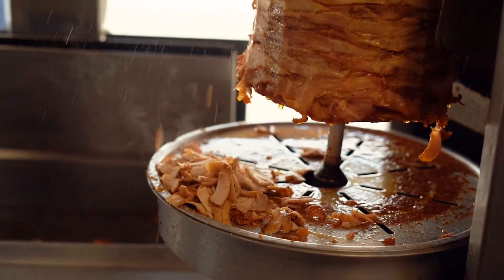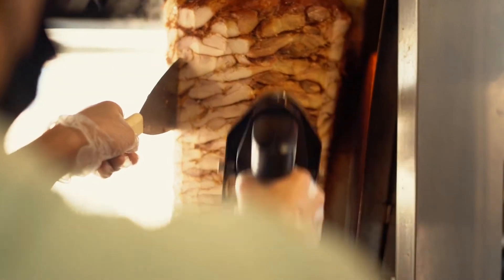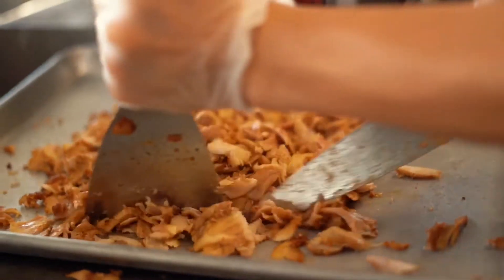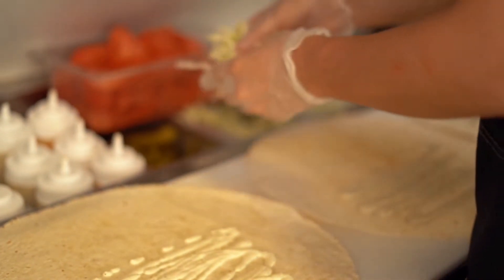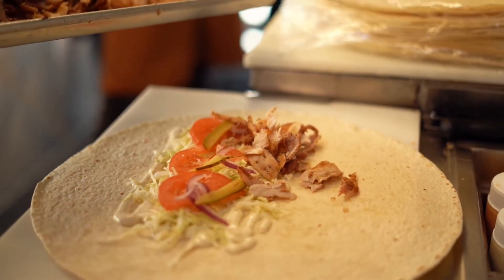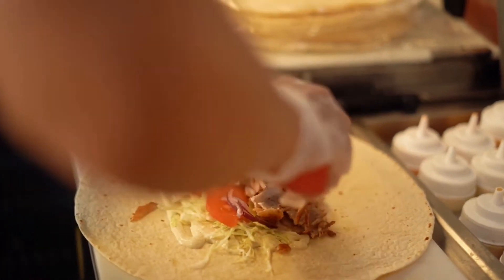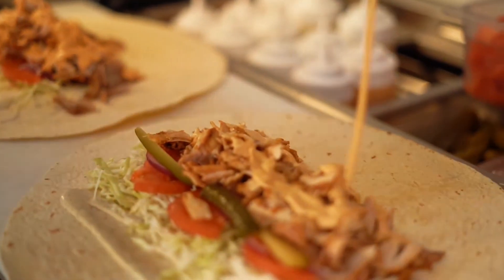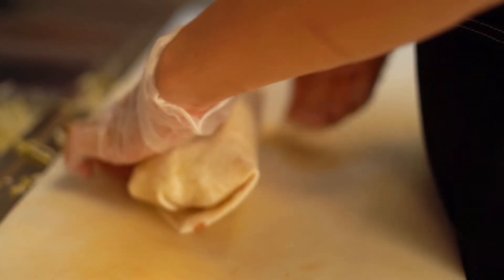World Famous Street Food | How Chicken Shawarma Rolls Made | Who invented Shawarma